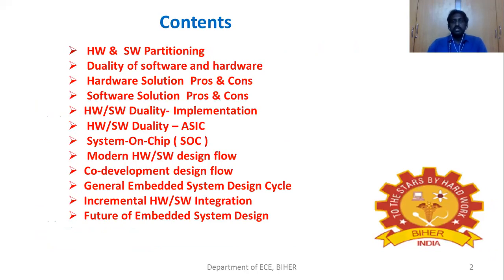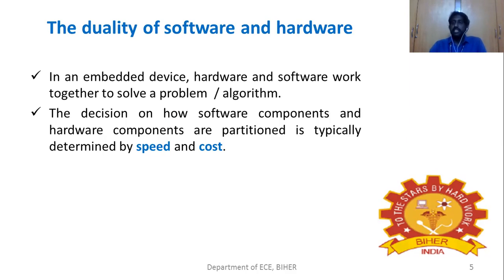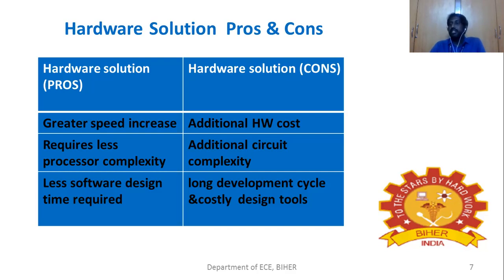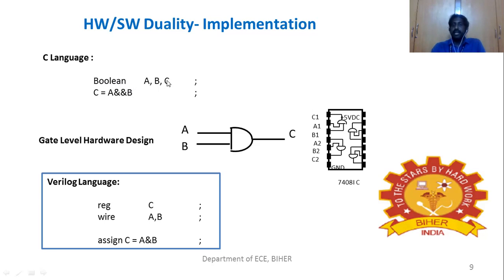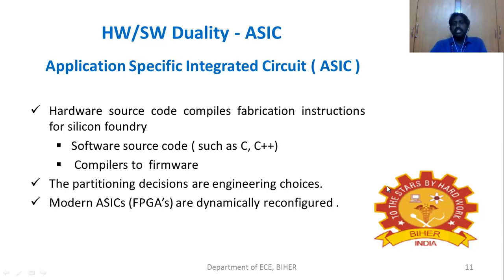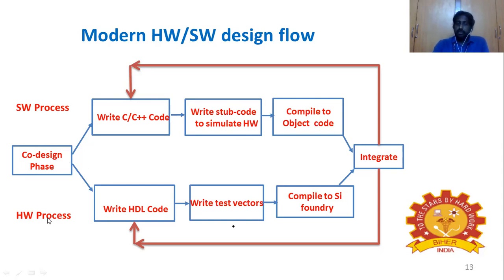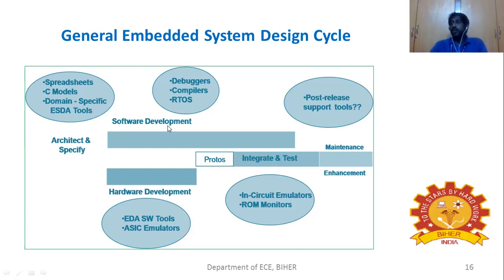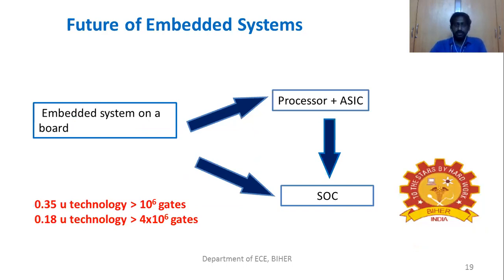U18PCEC701- V2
Embedded Systems, Dr.S.V.Mahesh Kumar, Associate Professor/ECE, BIHER